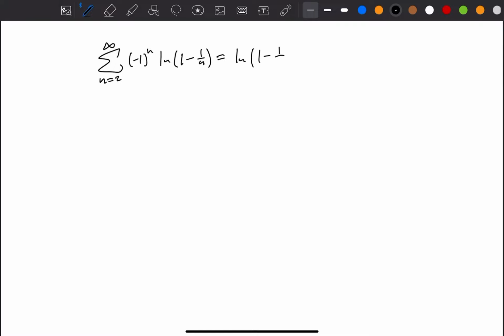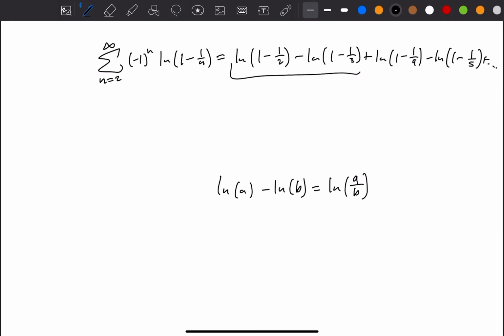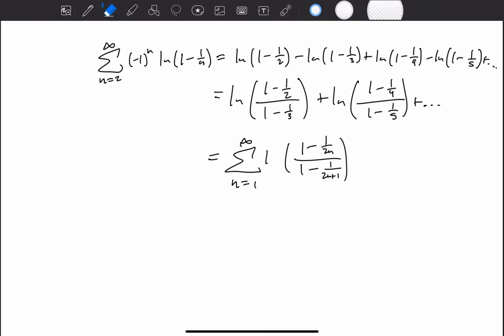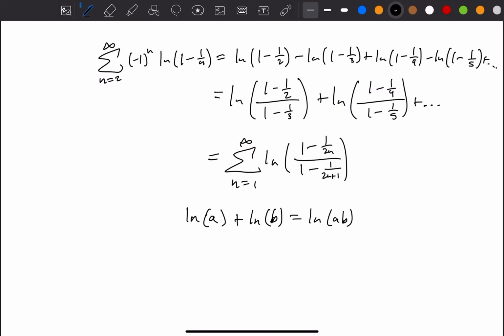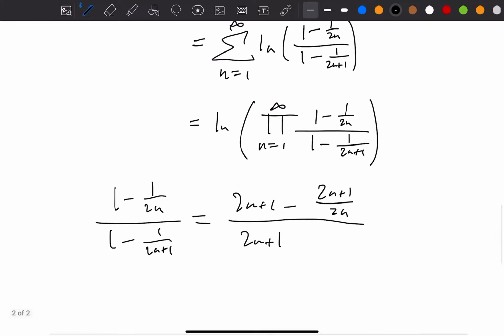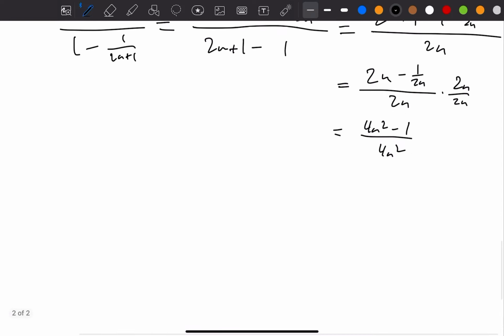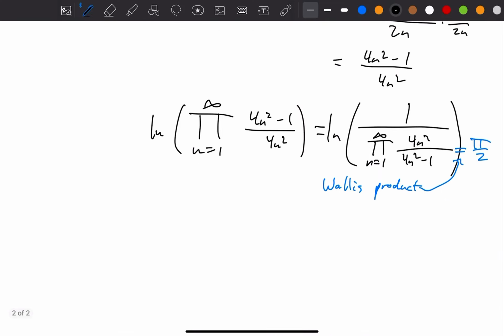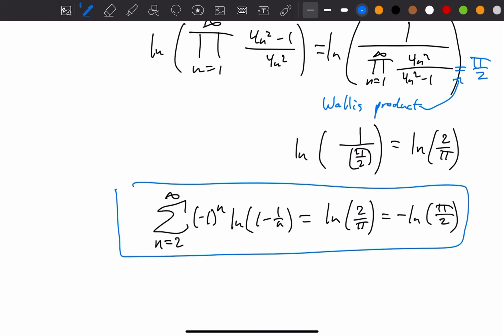An Interesting Summation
My college roommate's brother is in BC Calc right now, and he came across this problem. He just had to show it converges (alternating series test takes care of this pretty quickly), and after messing around with it, we were able to come up with this! My roommate came up with the idea of combining consecutive terms, and then I took care of the rest.